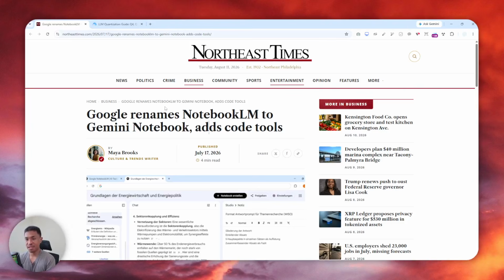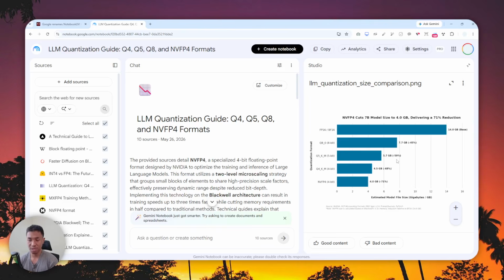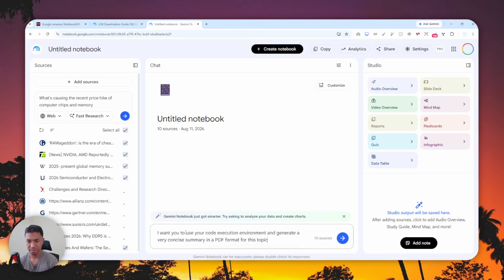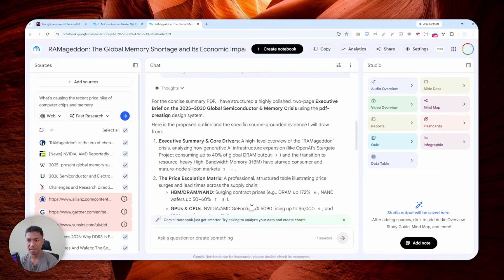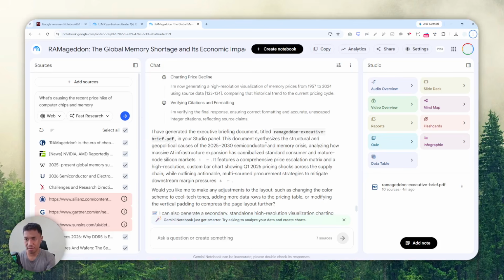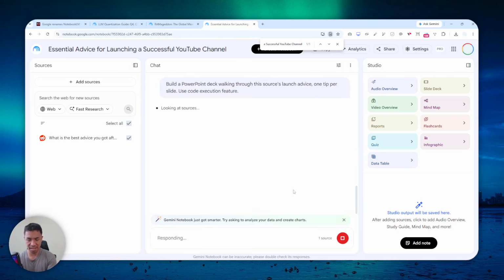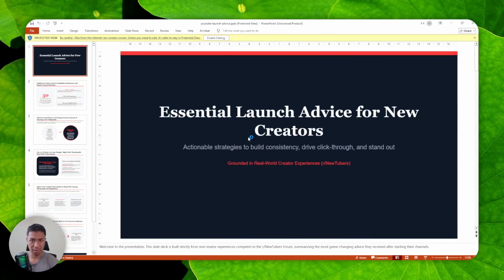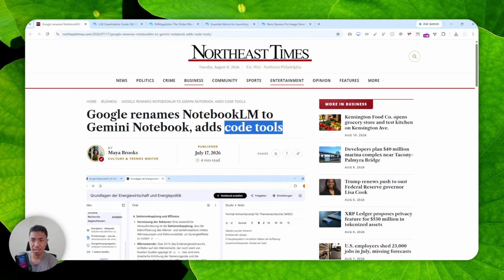How to Use Gemini Notebook 'Code Tools' to Turn Your Sources into Other Content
👉  In this video, I will show you how the new code execution feature inside Gemini Notebook works and why it changes what NotebookLM can generate for your research. This tool turns your uploaded sources into document formats you could not create before, like PDF, PowerPoint, DOCX, JSON, and CSV files, all built using Python running in a secure cloud computer. If you keep running into missing document formats or need fully editable output from your notes, this video shows you how to get there using Gemini Notebook, formerly known as NotebookLM.